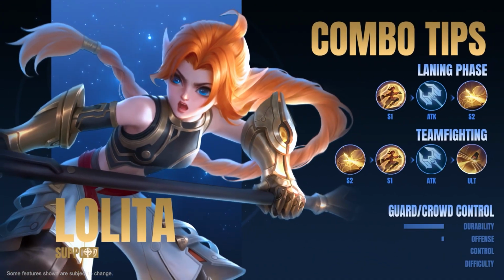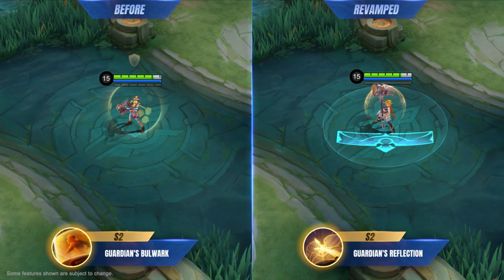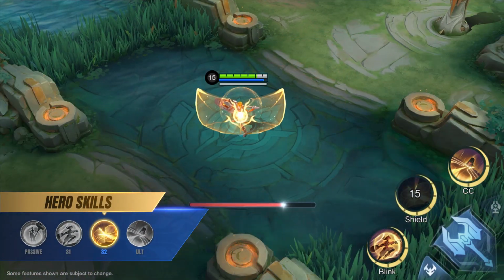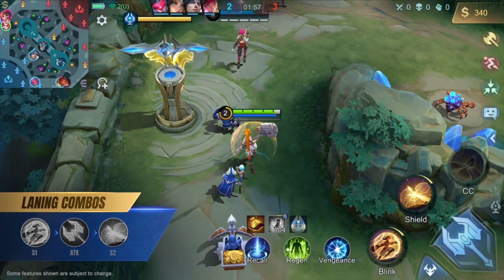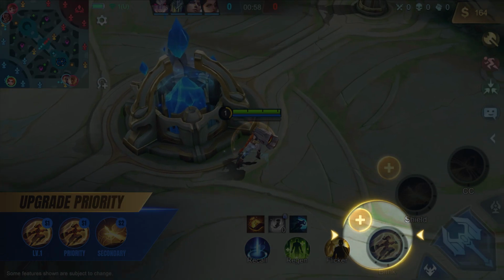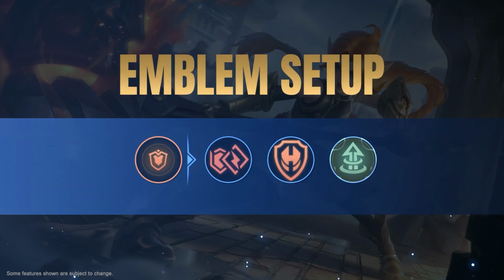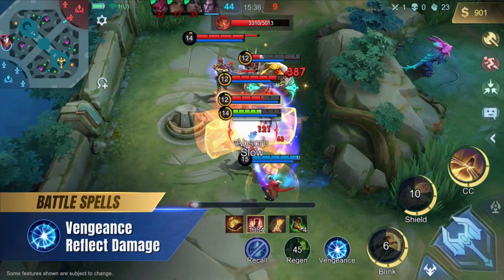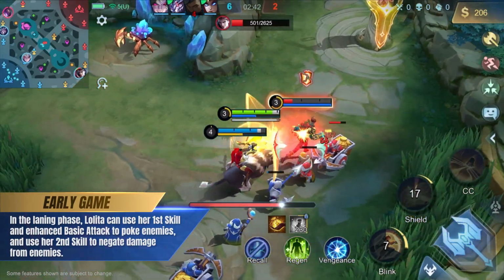Hero Spotlight丨Revamped Lolita丨Steel Elf丨Mobile Legends: Bang Bang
After a thorough upgrade, the revamped hero "Steel Elf - Lolita" will be available on 09/19!

Aside from her animation and visual effects, her 2nd Skill also underwent a full revamp. Now, instead of blocking the enemy's projectiles, the skill will reflect them back, which greatly enhances her damage ability. Being both offensive and defensive, Lolita will have better performance on the battlefield!

Tap on the video to learn more about her revamp details and hero tips!